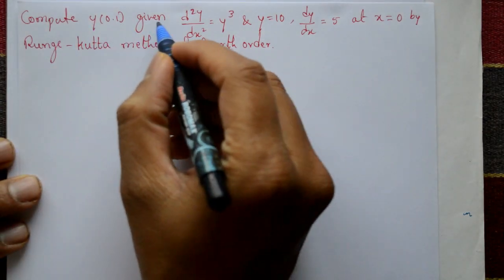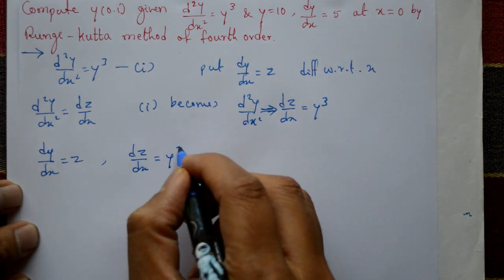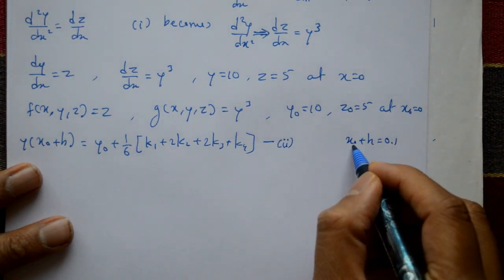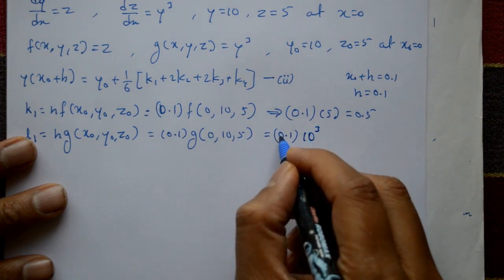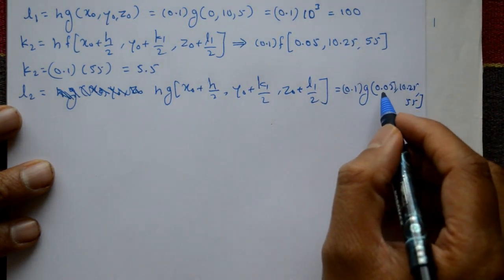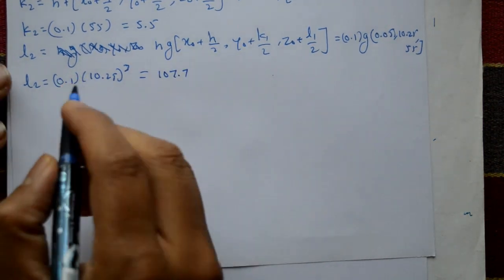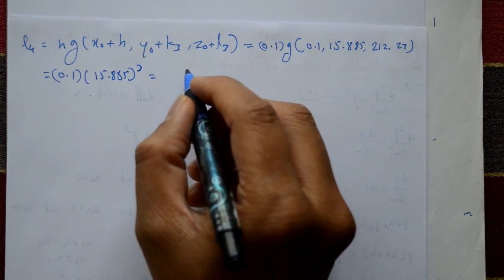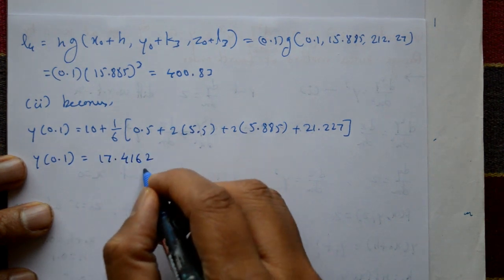Runge Kutta numerical second order differential equation with initial conditions PART-3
In this video explaining numerical method of second order differential equation. Using initial conditions in this method. This is very simple method.
In finance and economics the fourth order Runge-Kutta method can be used to model the behavior of financial instruments such as bonds and stocks. By solving the ODEs that describe the dynamics of these instruments traders and investors can make informed decisions about their investments.